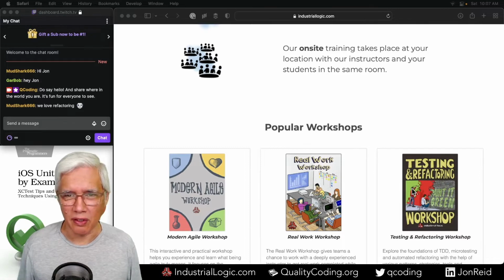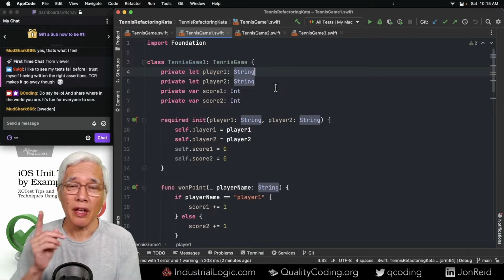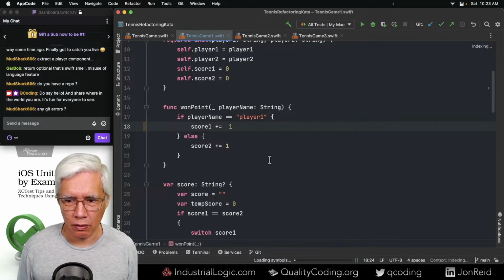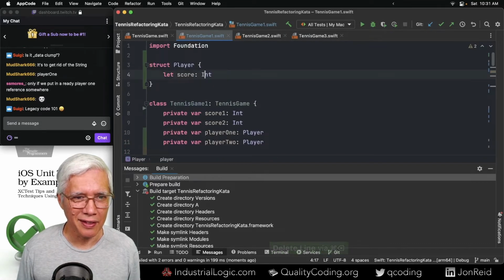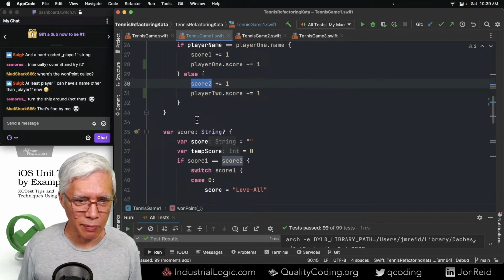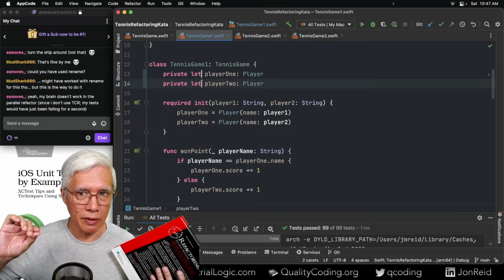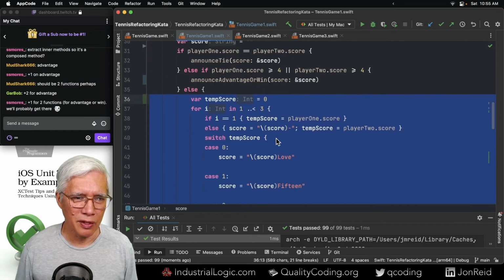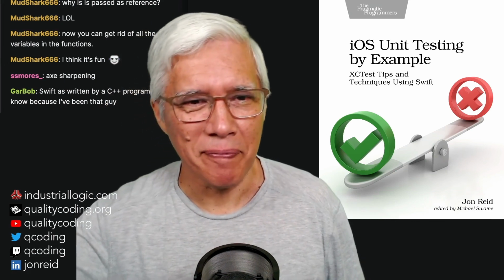Refactoring Tennis / Swift Code Katas #4: Tennis Score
Continuing a LiveCoding series where I do refactoring in SwiftLang on a code kata: tennis scoring.

You can try this kata yourself too! Here's the source